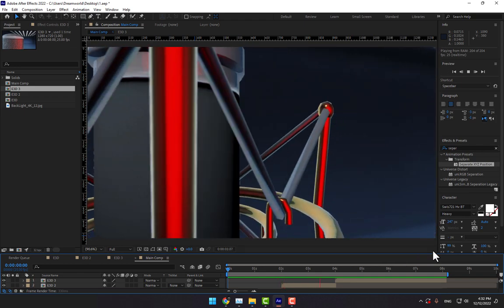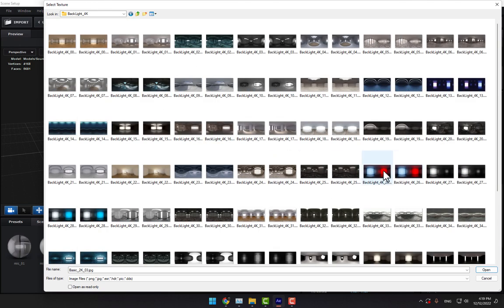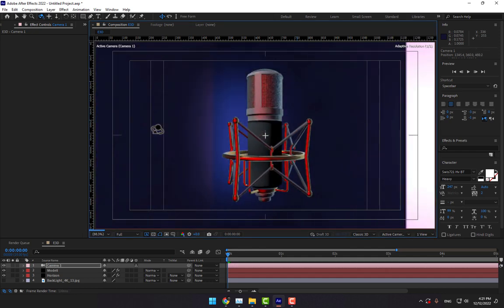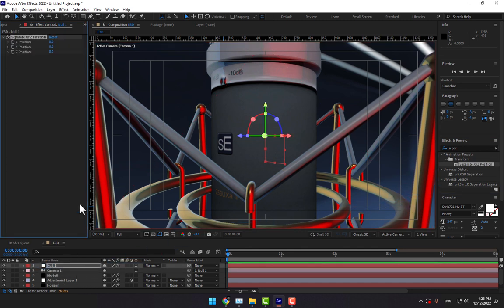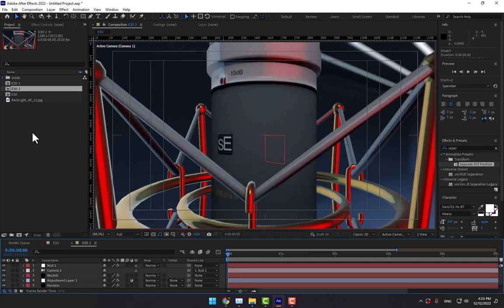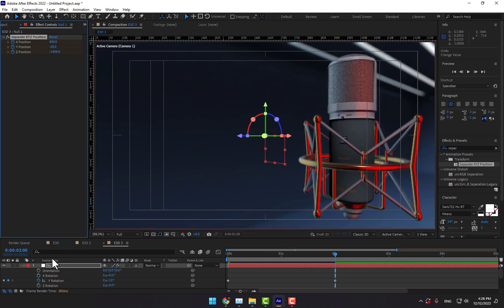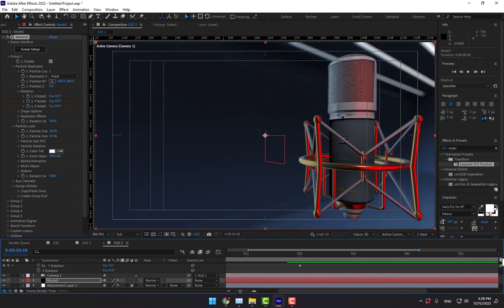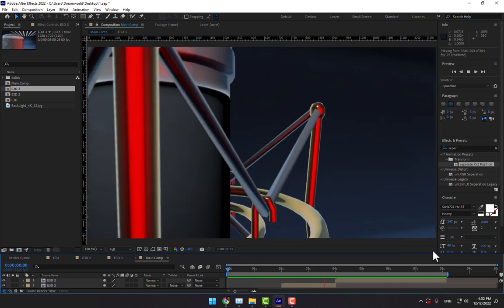After effects Tutorial | Camera Control | Element 3D